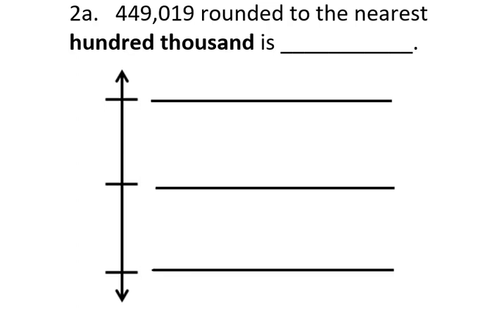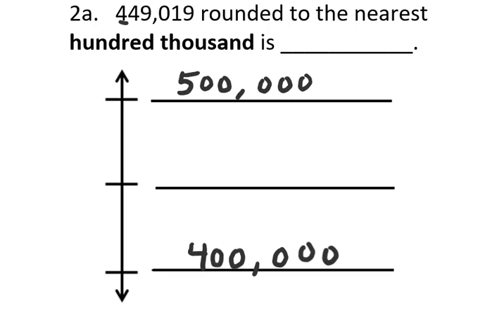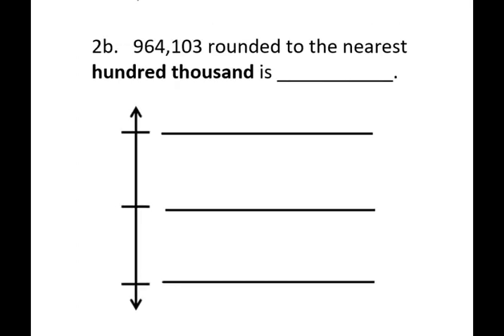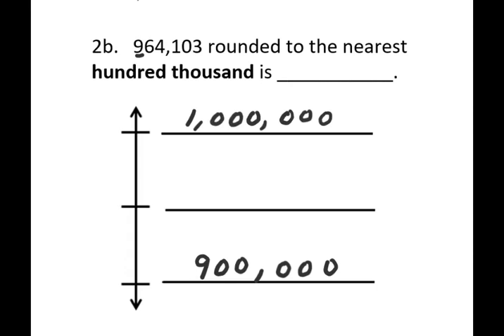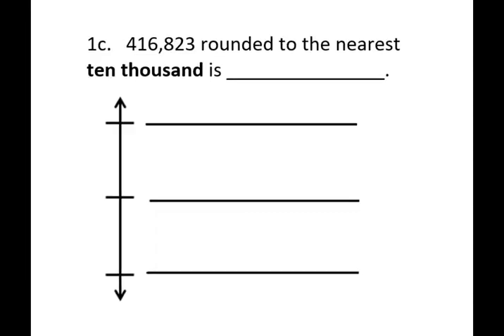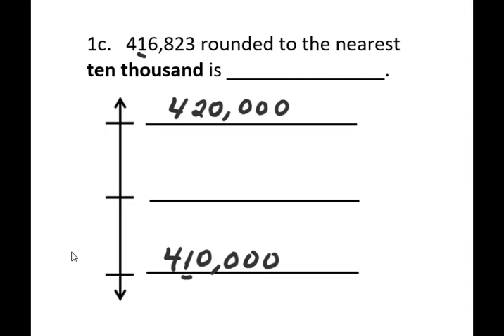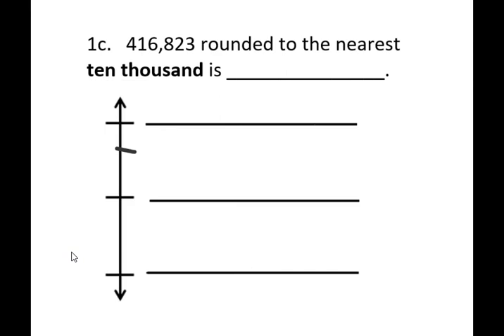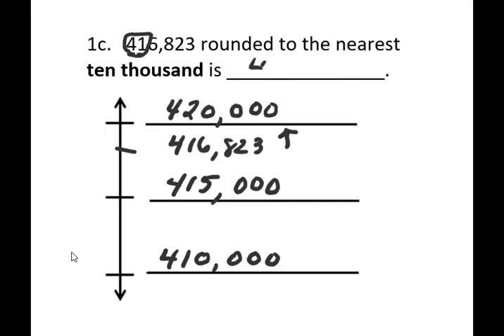Math G4 M1 L8 Tutorial